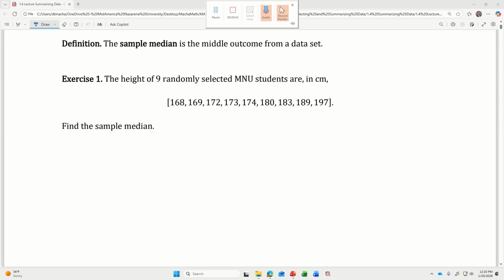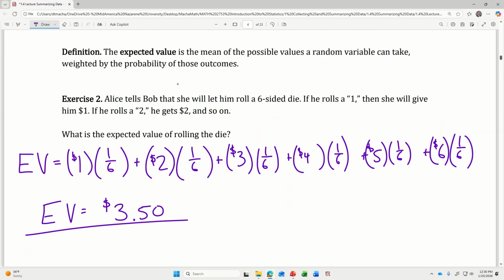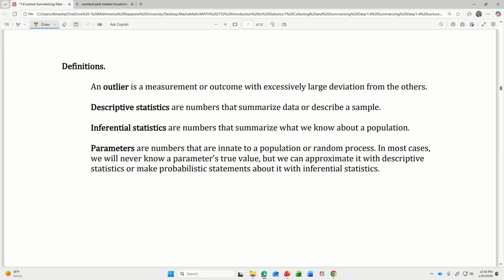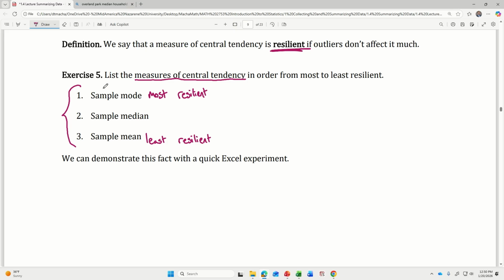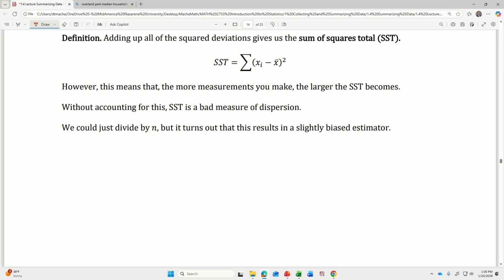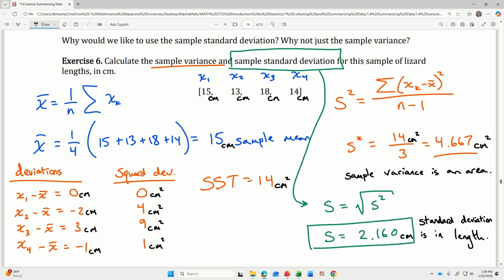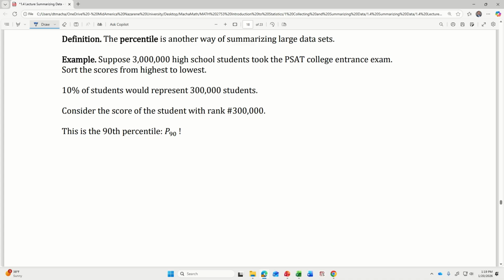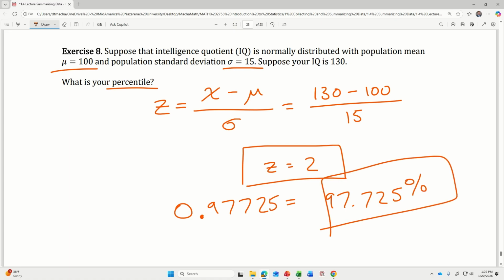1.4 Summarizing Data (Introduction to Statistics)